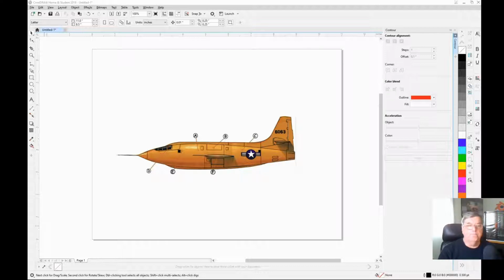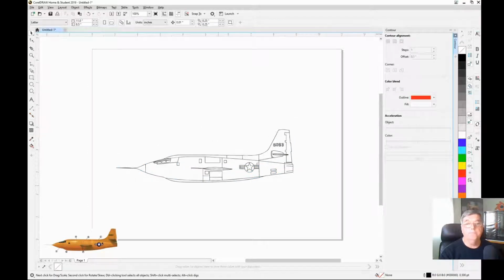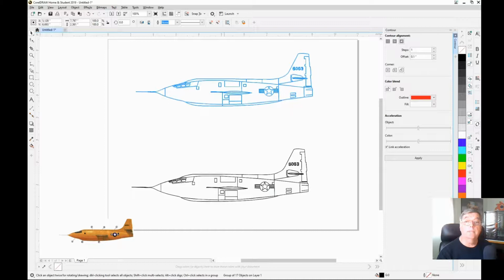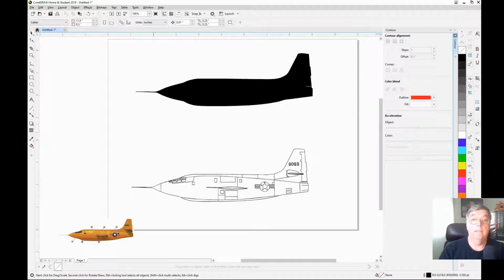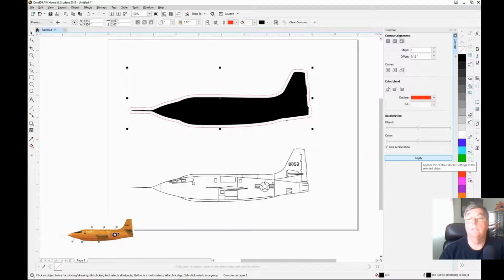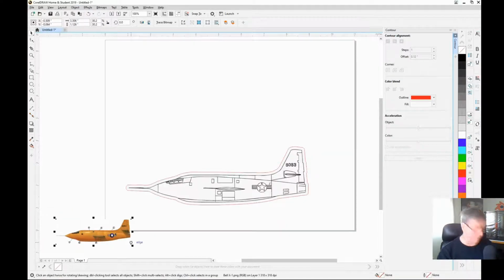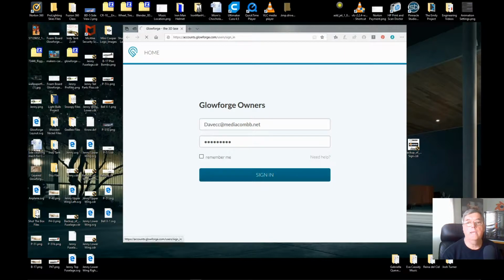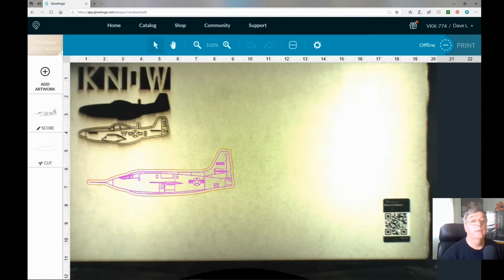How to create perimeters for you Glowforge projects with Coreldraw 2019.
This is a short tutorial video I created to make perimeters for your Glowforge laser cutter/engraver with Coreldraw 2019.  I go step by step through the process to show you how it can easily be done for your latest project.